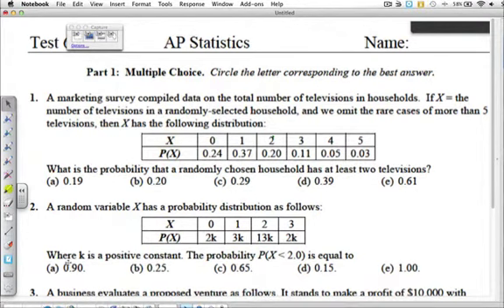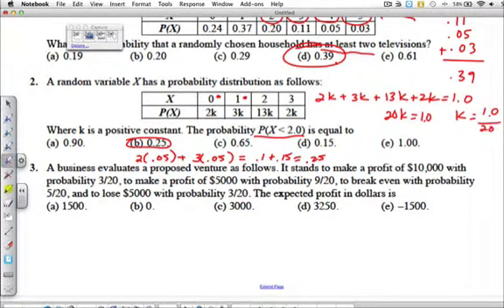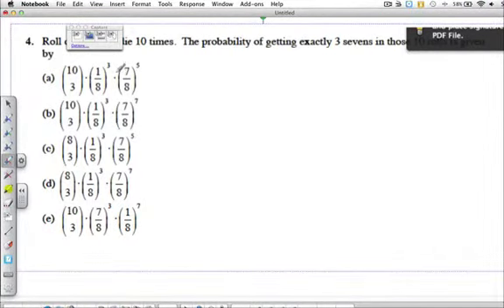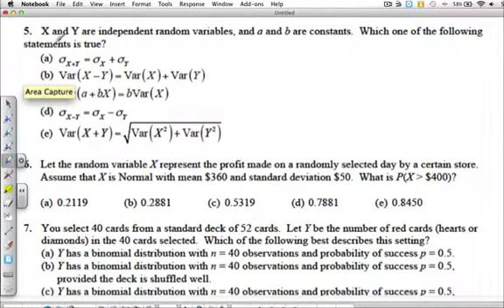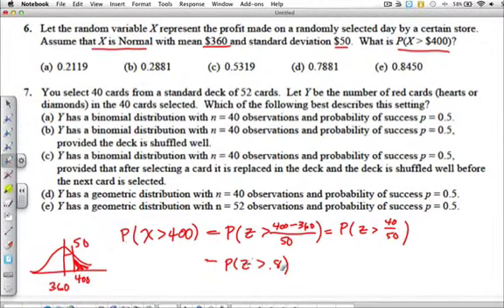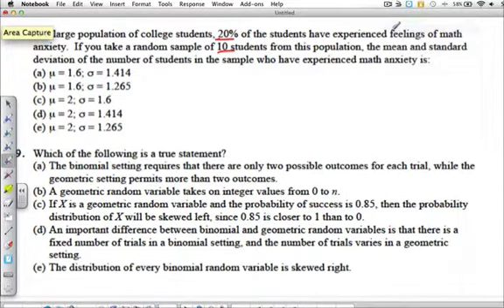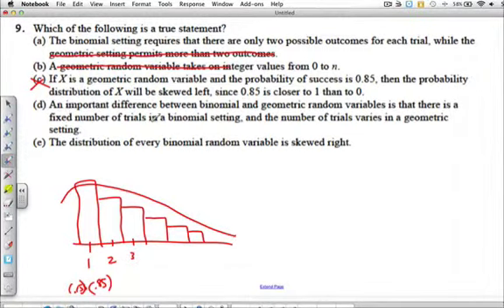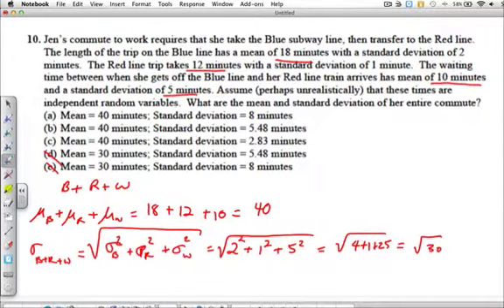Ch6Reteach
CH6 Reteach Notes